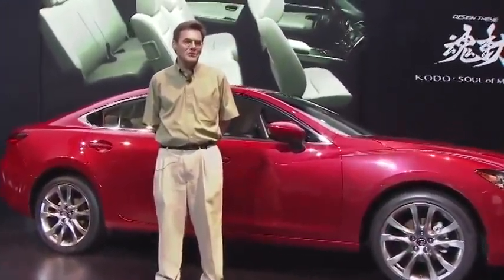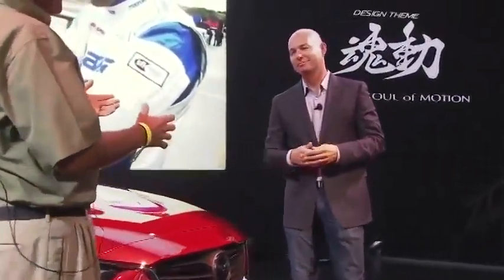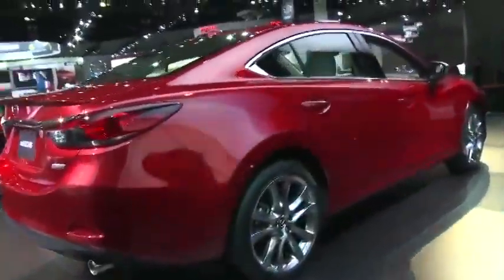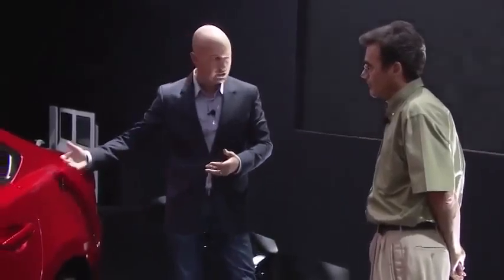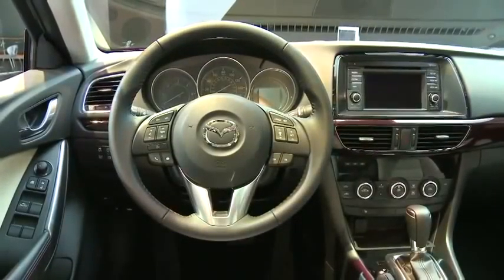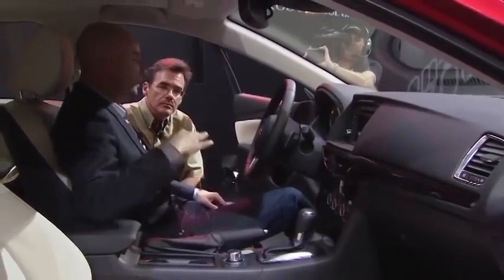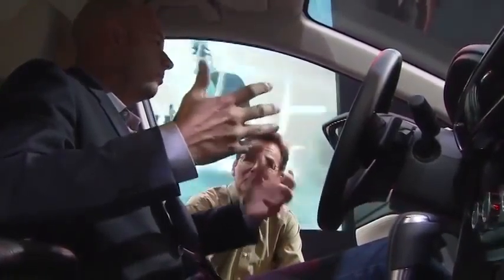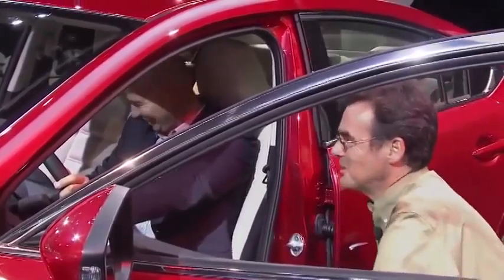2012 LA Auto Show — Mazda6 KODO Design Mazda USA